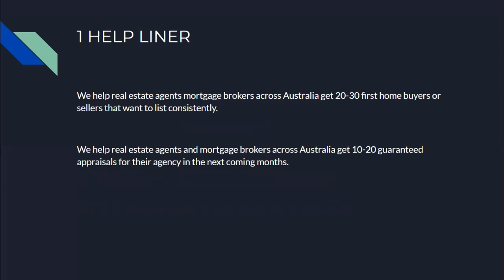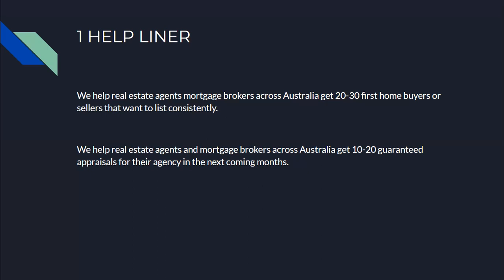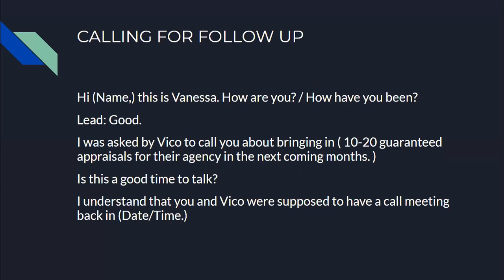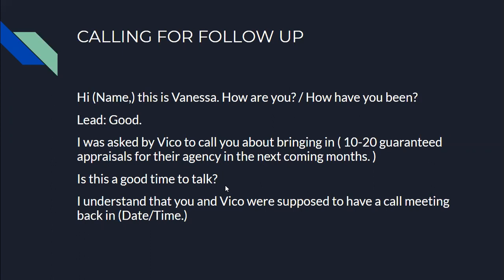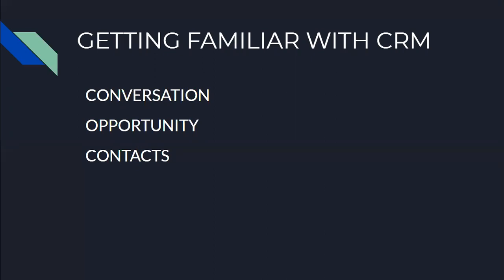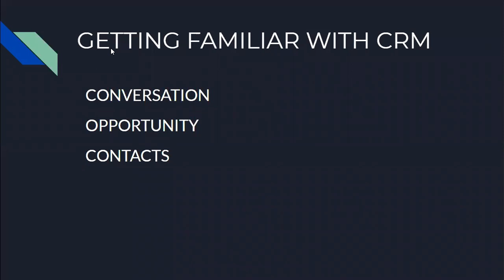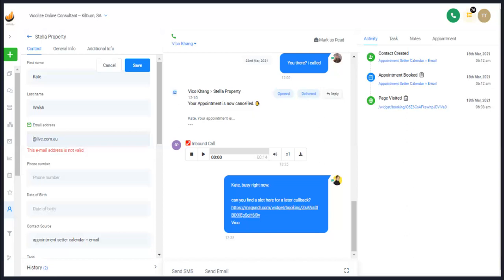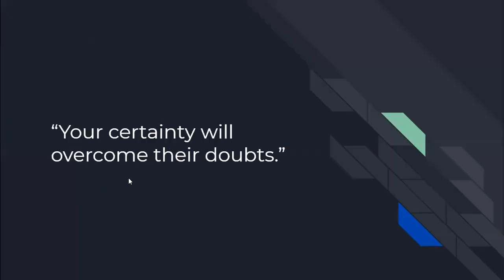Onboarding Virtual Assistant - Understand Our Sale & Prospecting Process [ GO HIGH LEVEL | GHL ]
Update Bonus 🌟🤘

#1. 5 months worth "support dripping" email included in your snapshot.

#2. 45 hours + worth of "How to" videos that going to help you the whole way on this platform.

With the support of Go High-level's community, you will know the best strategies the most successful digital marketers are using to make a ton of money online so you don’t have to waste another dollar on.

With Go High-level's all-in-one marketing and sales platform, you will be able to keep your tools in one place (while saving a fortune) and streamline your entire delivery process so you can focus on keeping your clients happy.

HighLevel will help you grow your agency by connecting you with the most successful agency owners on the planet who will be able to help you close more deals or allow you to offer more services.

HighLevel is a Full Suite Platform for Agencies. Included in the Platform is a full featured Page Builder to capture leads.

The major step for many businesses is to capture appointments and request appointments. We've built our own calendar application within HighLevel so you can capture the appointment all in one straightforward flow.

The backbone of HighLevel is what you are able to accomplish after you capture the lead.

Go High-level's Multi-channel follow up campaigns allow you to automate engaging follow ups and capture engaged responses from your leads.

Go High-level's full-featured mobile app allows you to communicate with your leads on all devices.

With Go High-level's full Platform you can sell courses or offer courses for free, all in one product!

✅UNLIMITED USAGE!

HighLevel offers unlimited users, offers, and products for your courses. You can create courses for your clients or for your own agency!

Go High-level's thriving community of the most successful and visionary digital marketers on the planet. Get all the training and resources you need to start or grow your digital agency.

The platform integrate directly with Stripe so you can collect payments on websites, funnels, and even when someone books an appointment.

Go High-level's dashboard keeps an overview of where the leads are, and how much money has been generated on each phase.

✅BY AGENCIES, FOR AGENCIES

HighLevel was built and powered by an agency focused on the traditional issues agencies face. Once success was found, it was introduced to the market to help other marketing agencies solve the same issues.

✅NETWORK WITH OTHER SUCCESSFUL MARKETERS

Go High Level's Facebook Community is a network of start-up agencies all the way to the owners of the largest agencies in the world. Learn tips and ideas of what other marketing agencies are doing with HighLevel all within the community.